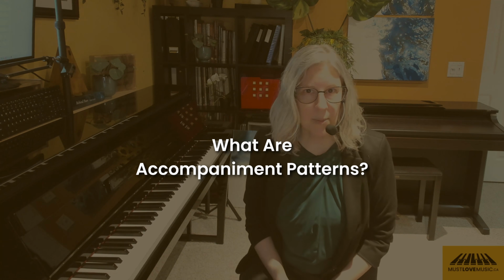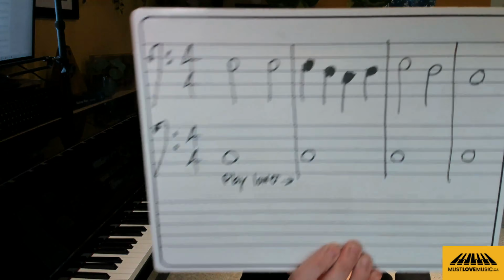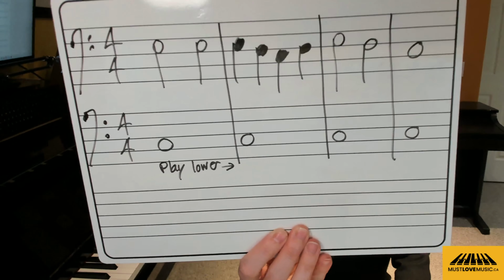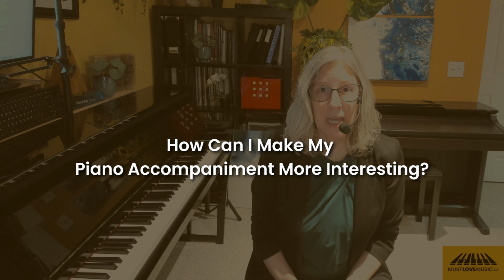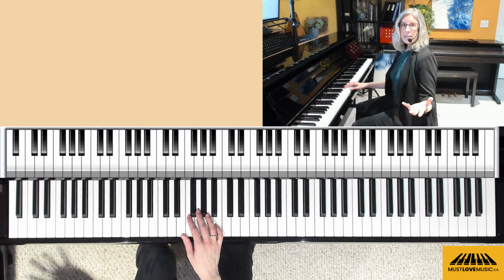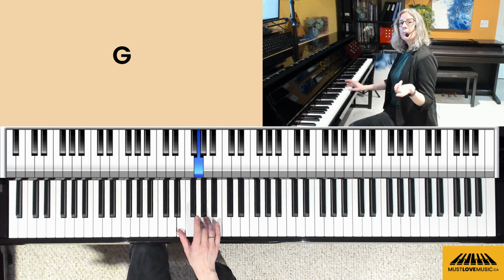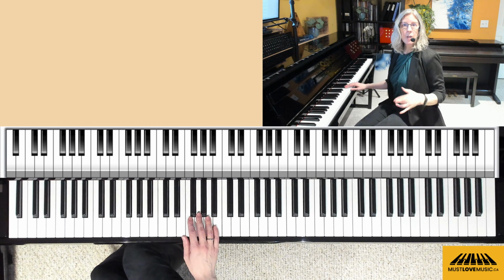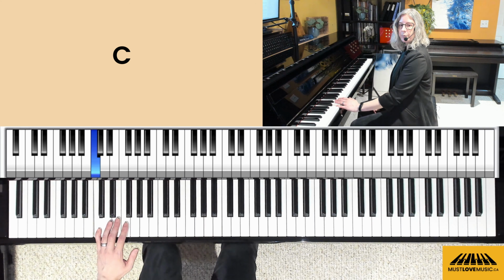Discover an EASY Piano Accompaniment Pattern Perfect for Beginners!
Struggling to make your piano playing sound more exciting? This video introduces a simple piano accompaniment pattern perfect for beginners!

Learn what accompaniment patterns are, why they’re essential, and how to add them to your melodies for instant improvement. Using the piece “Inner Child” as an example, we’ll break it down step-by-step and show you how to transform a basic melody into something captivating. Discover how easy it is to elevate your playing today!

NEXT STEPS! 🤩

FOR PIANO STUDENTS & PARENTS:
2️⃣ Share: Help others discover these piano resources.
3️⃣ Book a Free Meet 'n Greet: Get a free mini-lesson to ensure we're a good fit before starting lessons

FOR PIANO TEACHERS:
3️⃣ Meet the Composer: Book a virtual session where your students can play my pieces and get personalized feedback

Hi, I'm Rosemarie, a creative piano teacher and composer at Must Love Music!  Whether you're a parent eager to inspire your child's musical journey, an adult looking to fulfill your own piano dreams, or someone in search of beautiful sheet music, you're in the right place. Let's make music together!

Chapters:
0:00 Intro
0:22 What Are Accompaniment Patterns?
1:21 How Can I Make My Piano Accompaniment More Interesting?
3:08 Piano Accompaniment Example
5:11 Ending